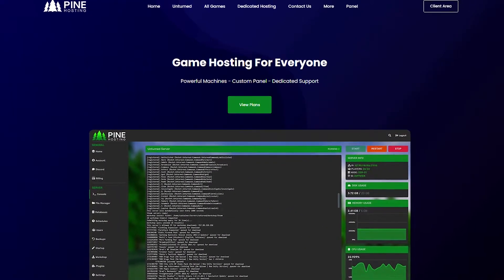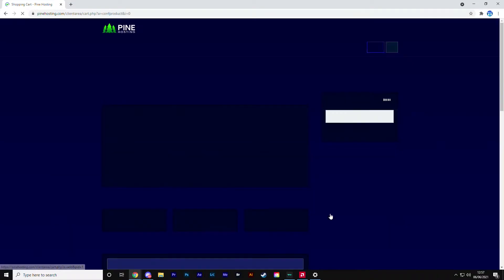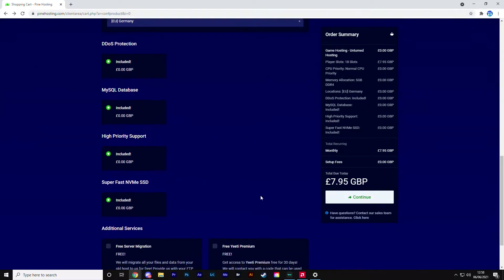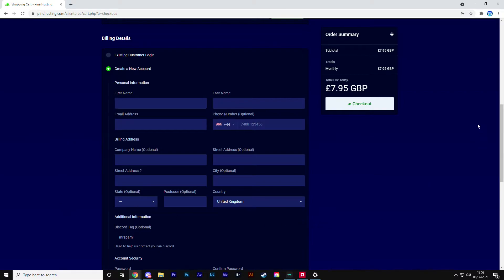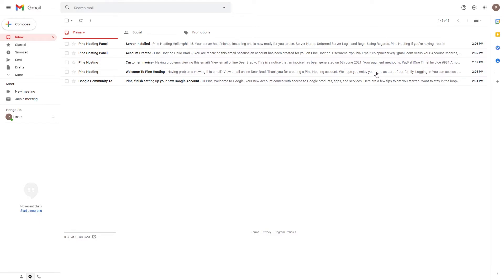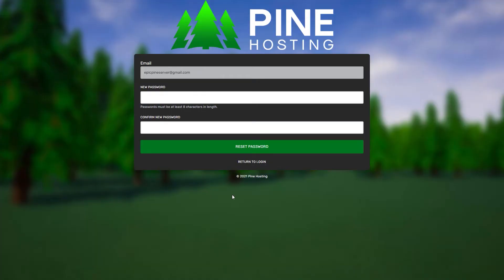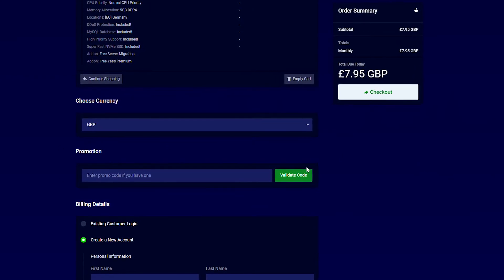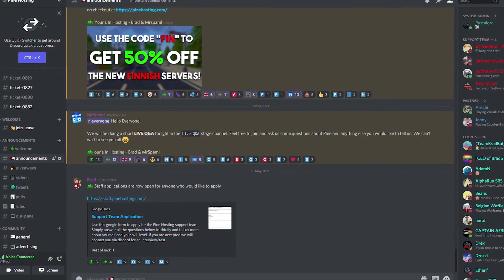How to Order & Host a Server! | Pine Hosting Basics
If you have any questions or suggestions for more tutorials please let us know we are here to help!